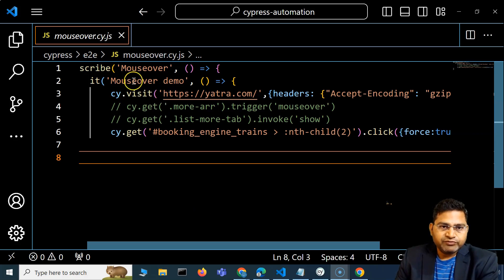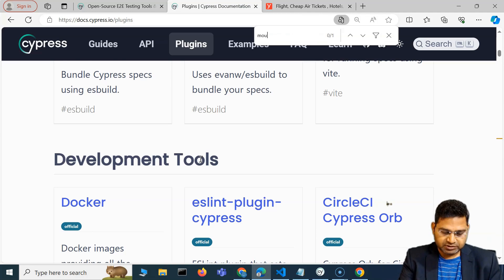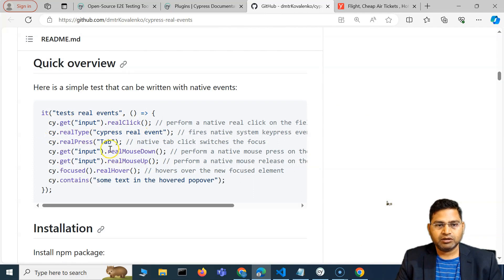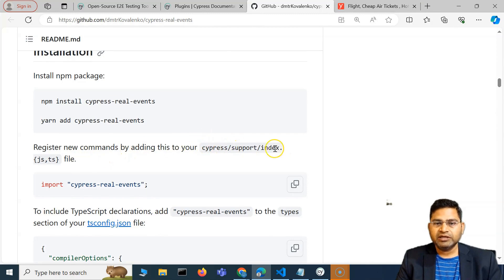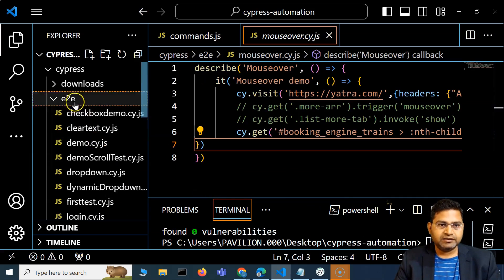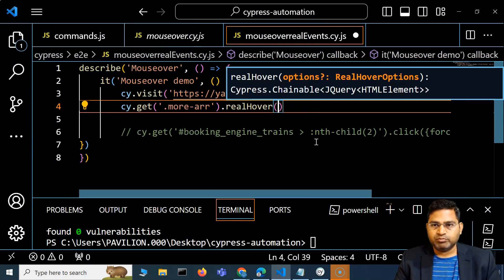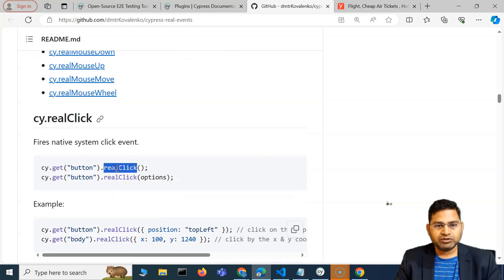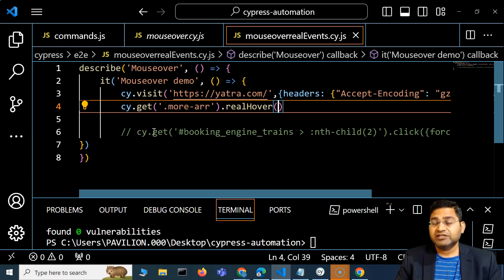Cypress Tutorial #21 - How to Mouseover in Cypress - Part- 2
In this Playwright Tutorial, we will learn How to mouse hover in Cypress part 2.